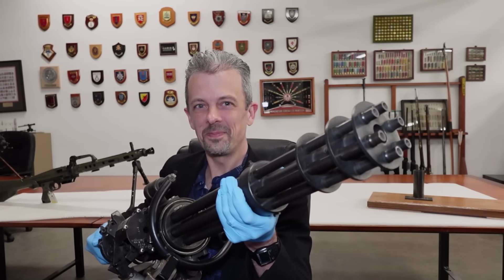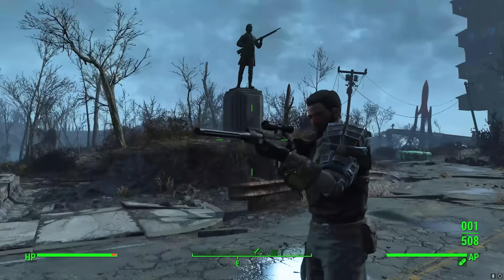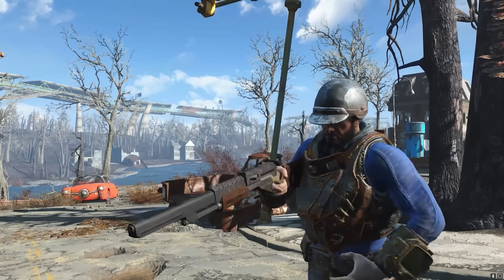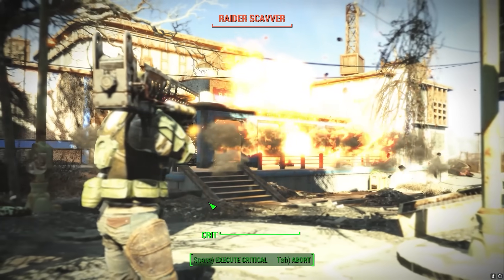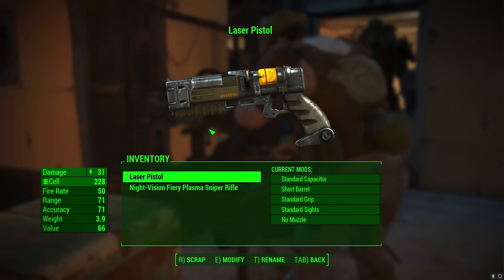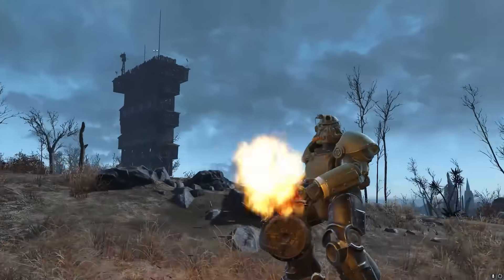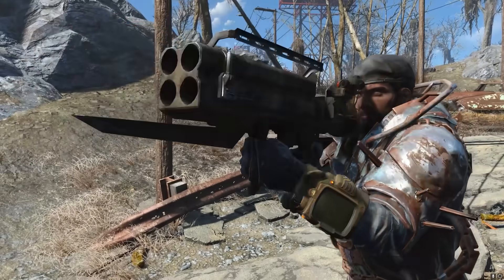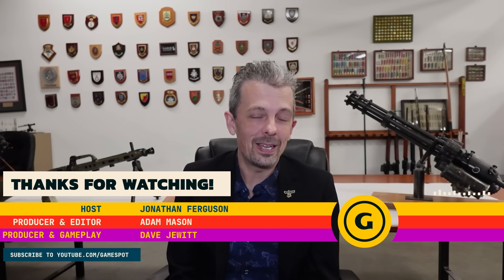Firearms Expert Reacts to Fallout 4’s Guns PART 2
Jonathan Ferguson, a weapons expert and Keeper of Firearms & Artillery at the Royal Armouries, breaks down more of the guns from Fallout 4, including the minigun-like Shredder, the awful Syringer Rifle, and the iconic Fat Man mini-nuke launcher.

00:00 - Opening
00:38 - Reba II
02:33 - Scoped Anti-Materiel Rifle
04:35 - CR-74L
06:30 - Fat Man
08:47 - Microwave Emitter
10:20 - Modular Laser Weapons
12:40 - Shredder
14:22 - Partystarter
15:56 - Marksman’s Syringer Rifle

In the latest video in the Firearm Expert Reacts series, Jonathan Ferguson--a weapons expert and Keeper of Firearms & Artillery at the Royal Armouries--breaks down more of the guns from Fallout 4 and compares them to their real-life counterparts.